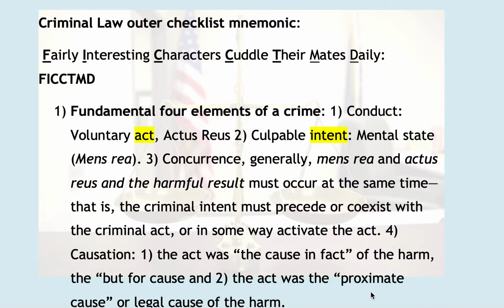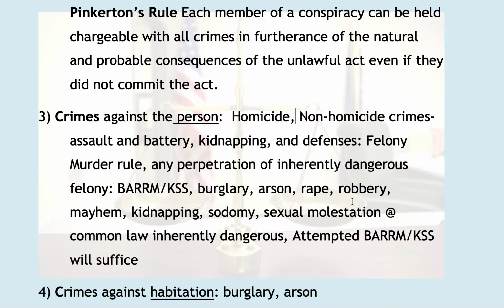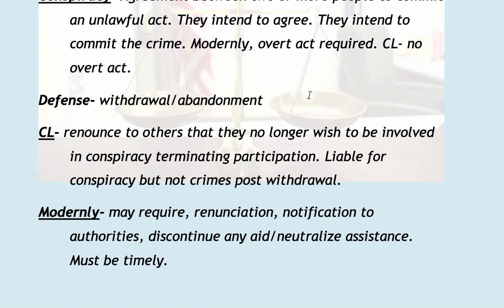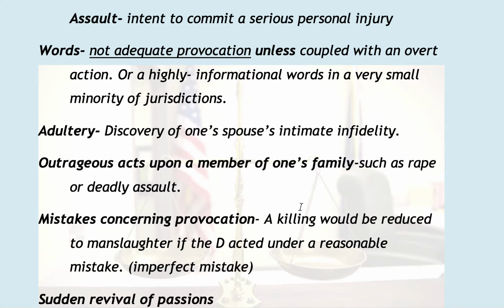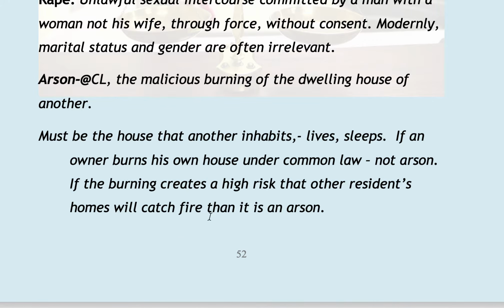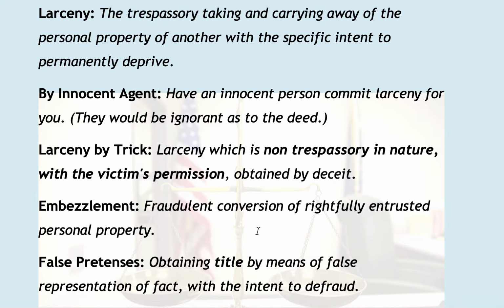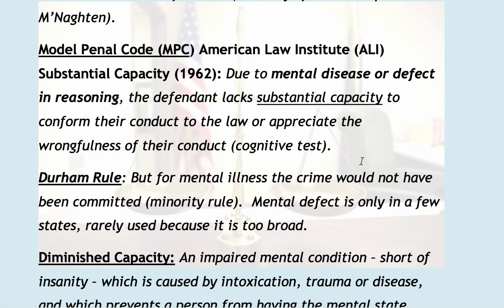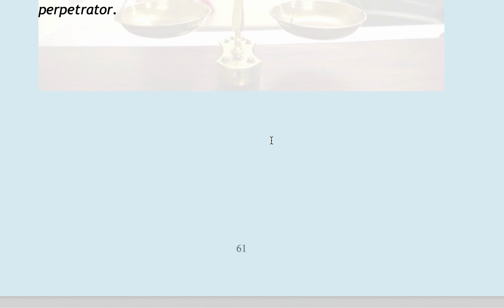Criminal⚖️Law: Outline Memorization for FYSLE Bar Exam & 1L Criminal law exams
Here is the promised outline for Criminal Law.   Listen to it as many times as you like, pause and take notes.  This will help you with the written and multiple choice portions of the exam to remember the main areas you need to know.  May update but this covers the main points in 40 minutes.  This does not include Constitutional Law or Criminal Procedure.   Also, there are many more nuances and details including case law that are not included. This is just the major areas you must memorize. Those other subjects involving Constitutional law, due process and procedure sometimes might be combined in crossover questions but for the California  First year Bar Exam you do not need to know them.  For the regular Bar you do.   Take care and best wishes.
Thumbnail from 2010 Microsoft Clip Art